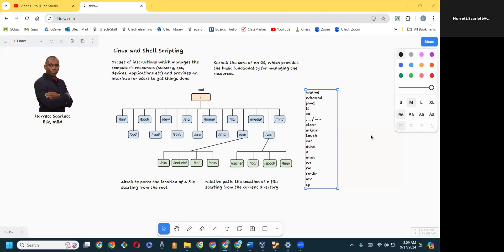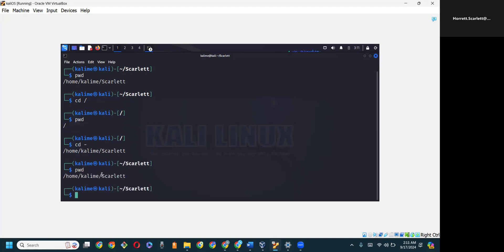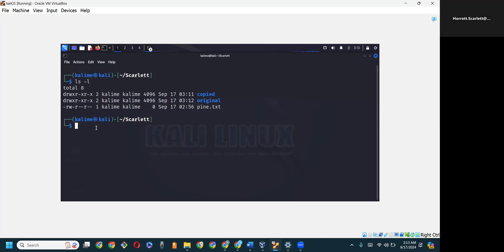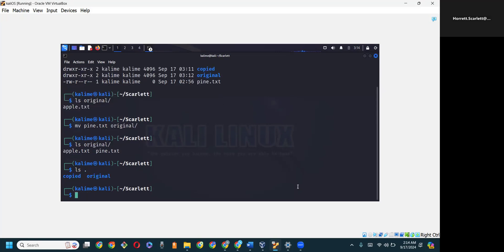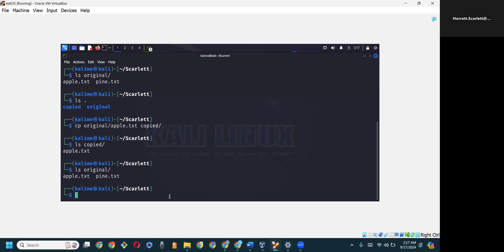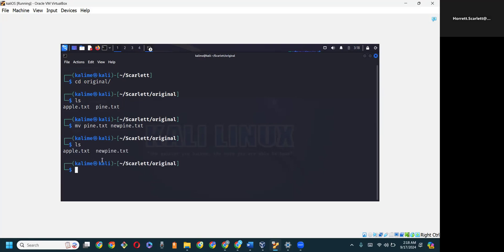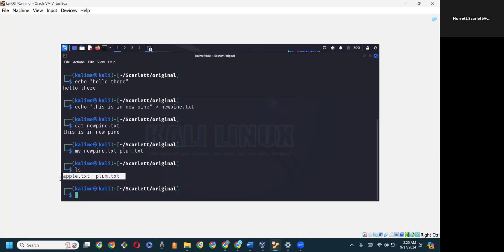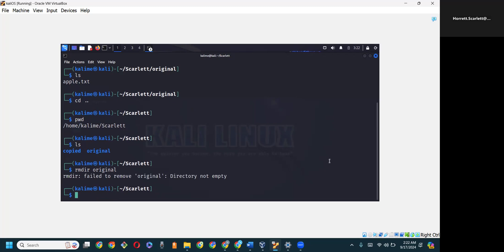CMP2024 Lecture02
Using Linux with Horrett Scarlett